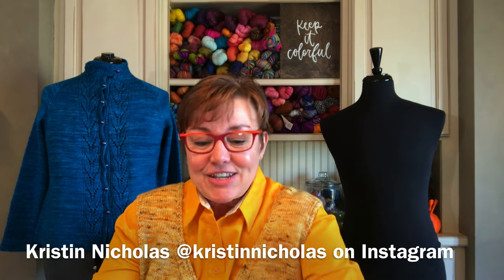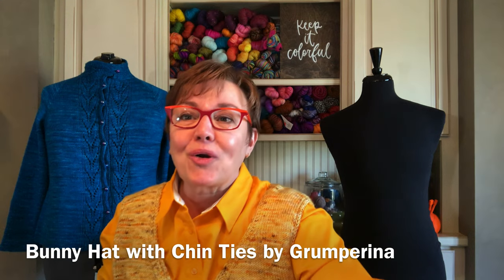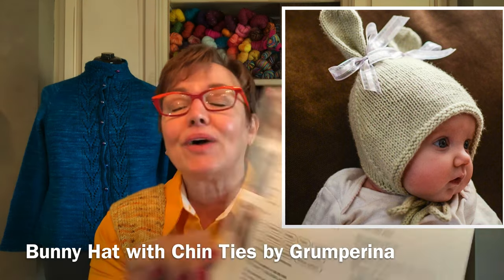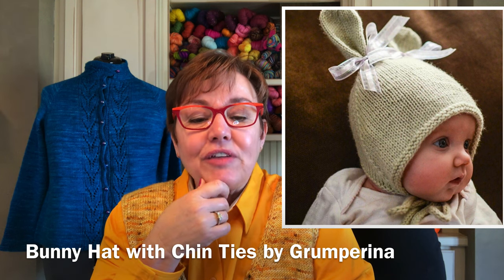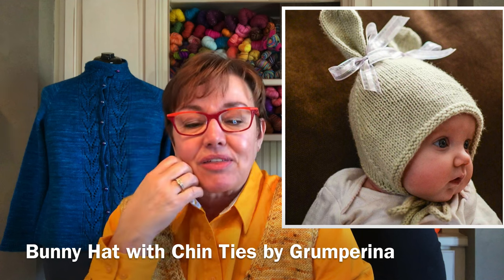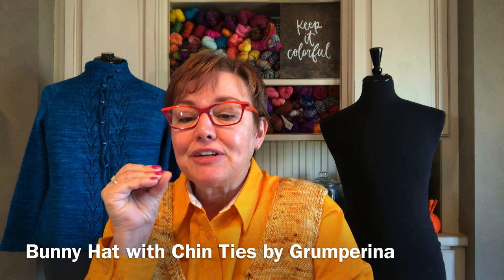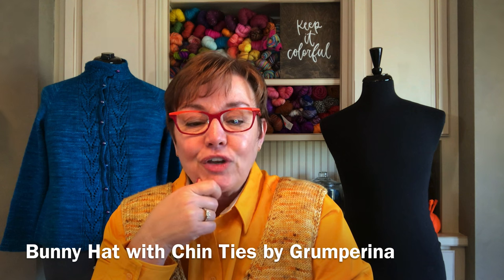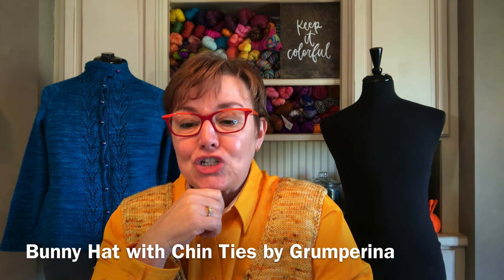Ep 93Bay and Gable & TGV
PODCAST NOTES – Ep 93
WELCOME – Music: New Day - IKSON

Toad Hollow Tunic by Cori Eichelberger

AUDIOBOOKS OF THE WEEK
Black Cake by Charmaine Wilkerson
From Lukov with Love by Marian Zapata (audible)
The Essay by Robin Yokum (audible)
The Family by Naomi Krupitsky
Murder on the Red River by Marcie R. Rendon

RECIPE OF THE WEEK
Creamy Sundried Tomato Chicken Pasta by Half Baked Harvest

SWEATER OF THE WEEK
Bay and Gable by Cecily Glowick McDonald

SHAWL OF THE WEEK
TGV by Susan Ashcroft

FINISHED OBJECTS
Vikings Hat #2 & Churchill Avenue Mittens

WHAT I HAVE BEEN WATCHING
Marvelous Mrs. Maisel
A Place to Call Home – Australian Television series

THINGS I SAW ON THE INTERNET
Kristin Nicholas! All the colorful designs

Bill Oddie The Knitting Song c) 1964 Parlophone Records. Prior to forming the comedy trio The Goodies in the 70's, Bill Oddie recorded several singles as a solo artist in the 1960s on Parlophone, Polydor, Epic, and Dandelion - all of which did not make the charts.

SPECIAL NOTES – THINGS I HAVE TO TELL YOU
I’m teaching in Loveland CO, Interweave YarnFest; Wednesday April 20; When Knitting Goes Wrong: Fixer Upper and How to Use Ravelry Like a Pro

CORI’S STORIES
Spring cleaning and sorting & Recliner – Eat and Sleep – up and down & Kiley takes the Code of Conduct test & Mom thought I said Denmark